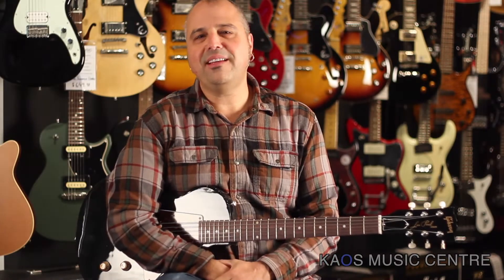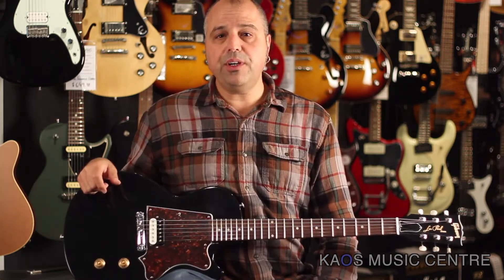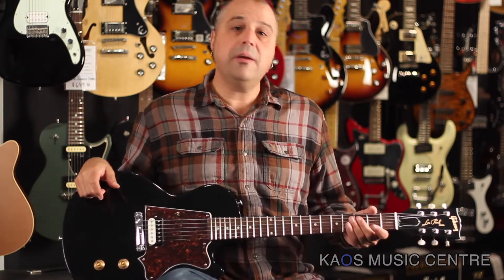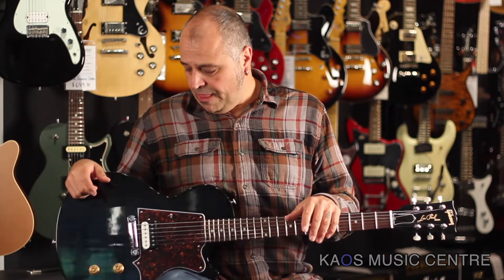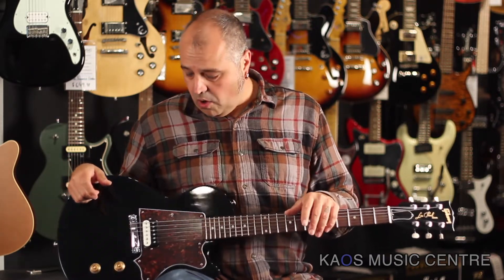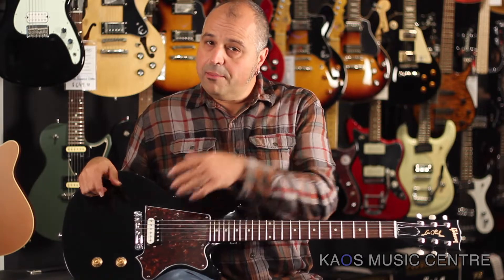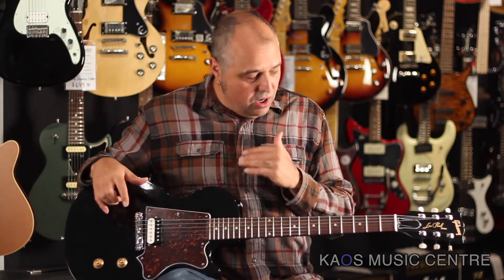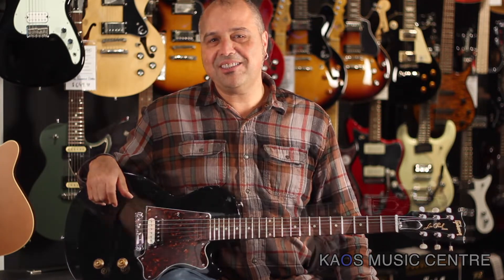GIbson Ltd Ed Billie Joe Armstrong Les Paul Jr - Black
A quick look at the Gibson 2018 Limited Edition Billie Joe Armstrong Les Paul Junior in Black.